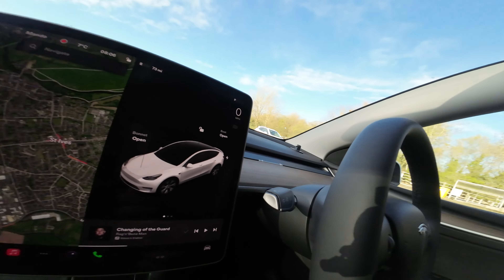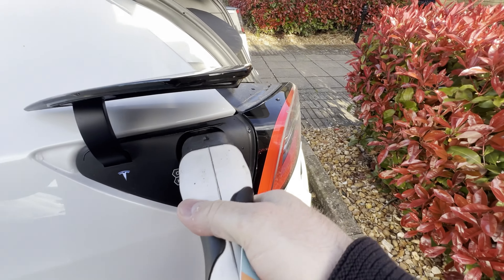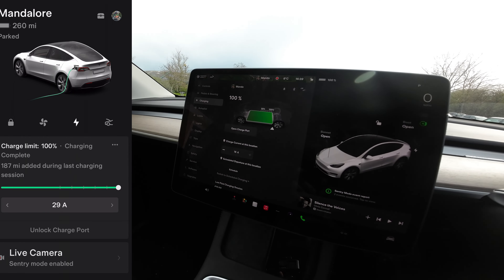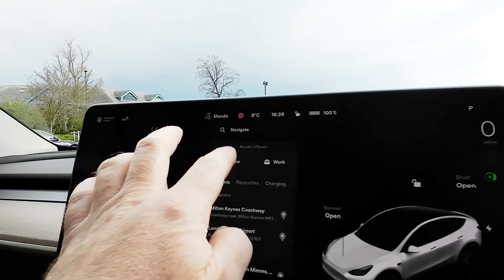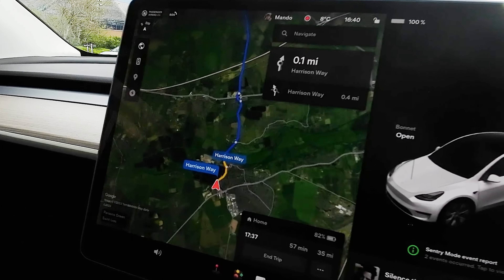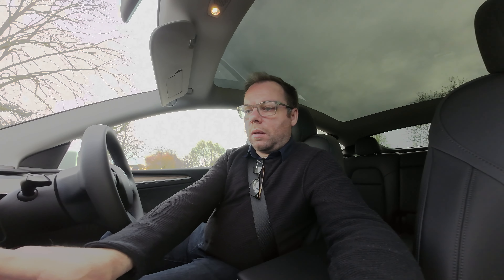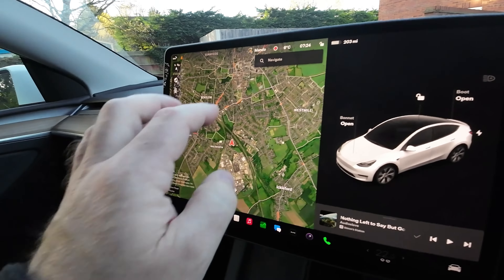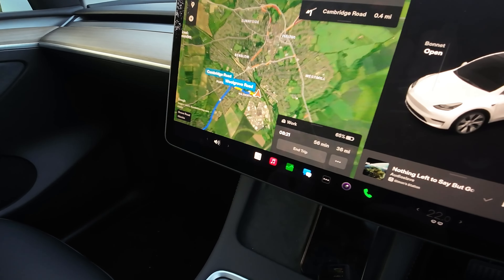2023 Tesla Model Y RWD Range Test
Hi guys, range test of my RWD 2023 Tesla Model Y.

E-RIDES
Check out E-rides for all your electric unicycle, scooter, electric bikes and more.

Get your ESK8 stuff here at ESK8 Shop

Insta360 Links